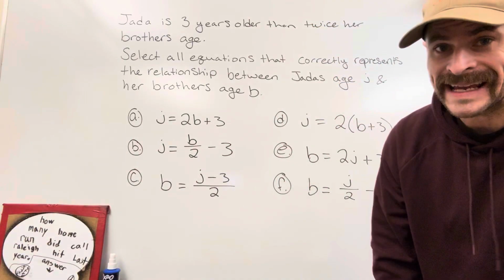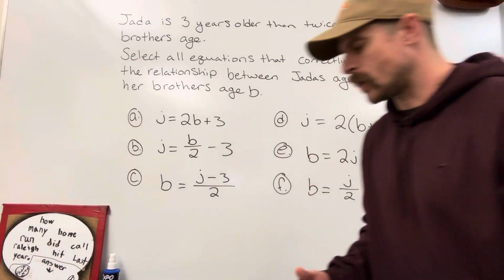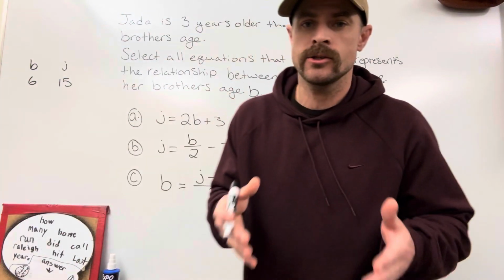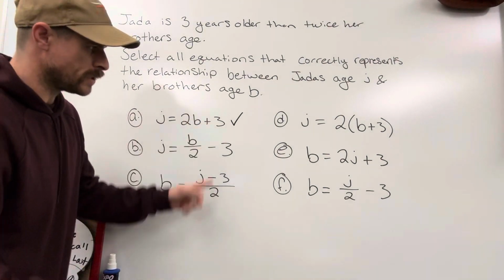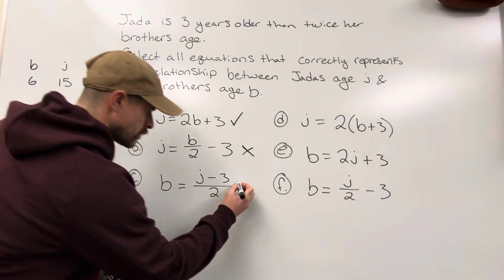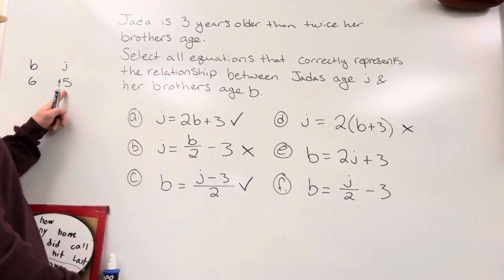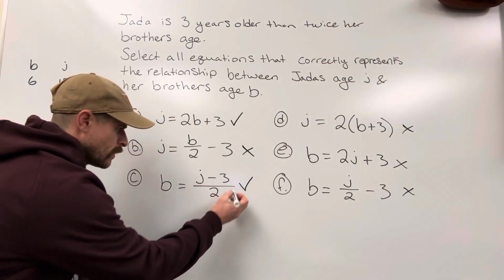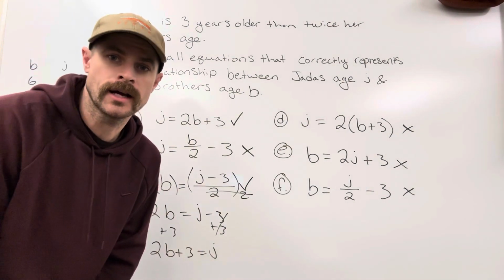Linear Equations Higher Order Thinking Question